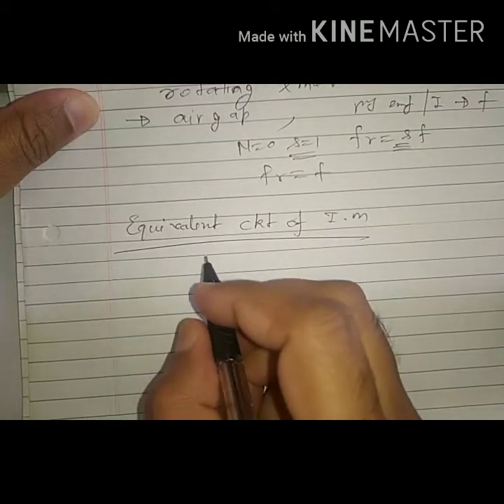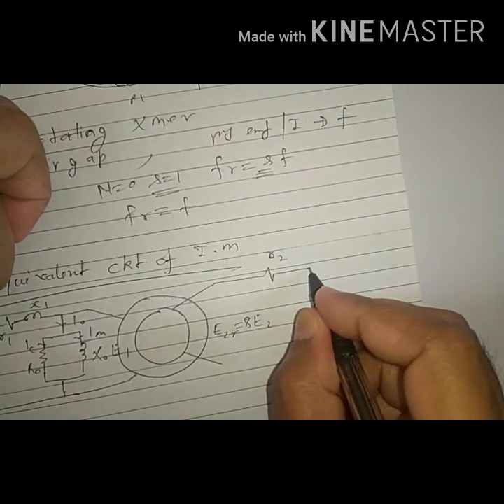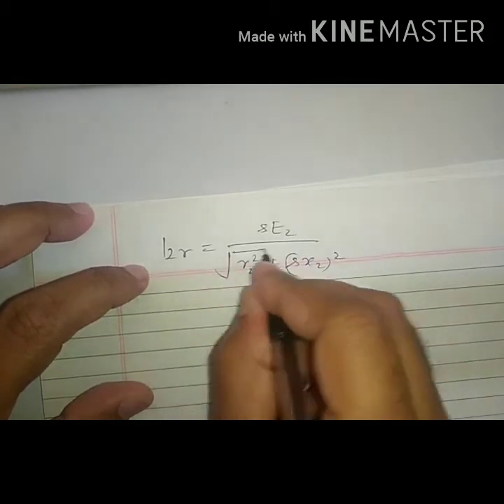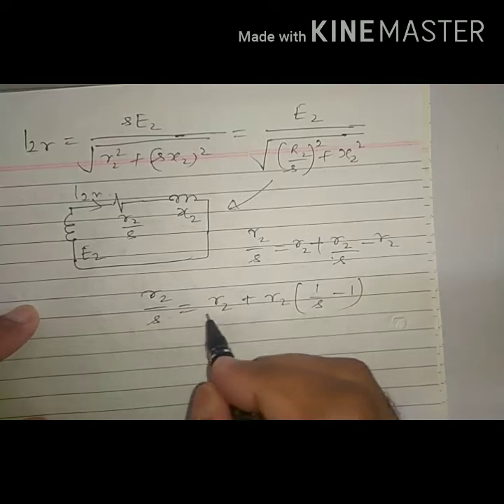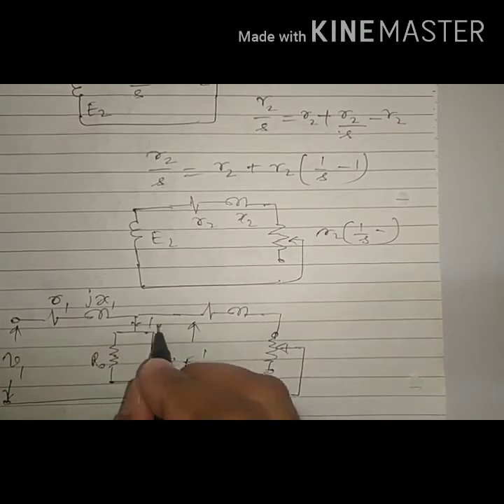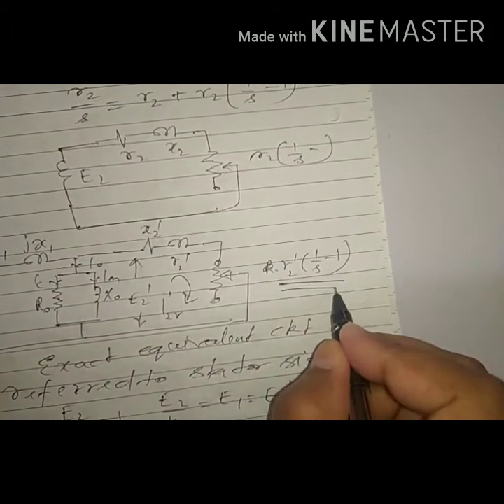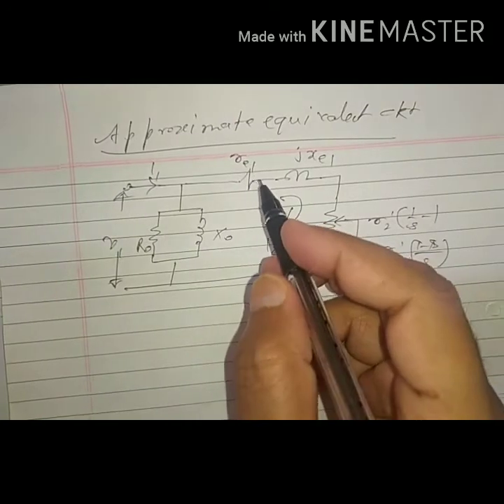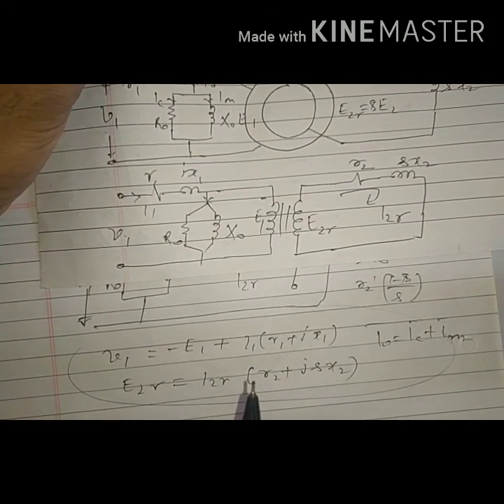Electrical Machines-I: Equivalent circuit of 3 ph induction motor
Equivalent circuit of 3 ph induction motor